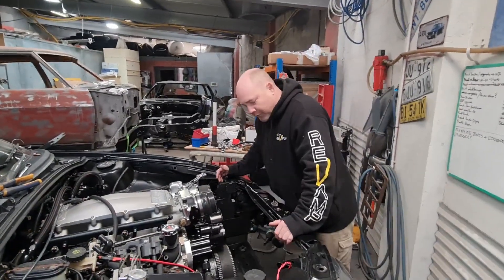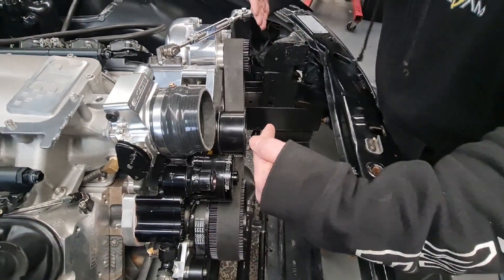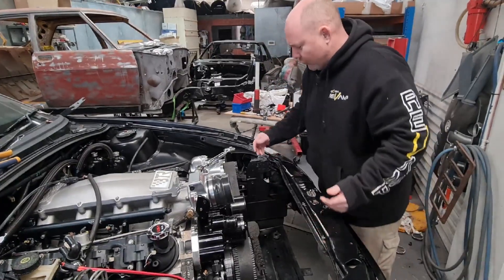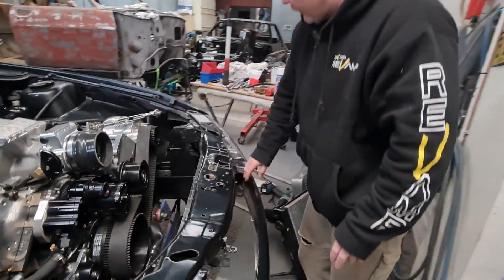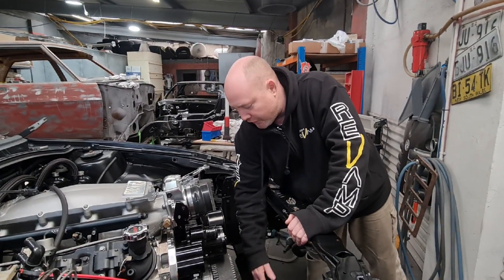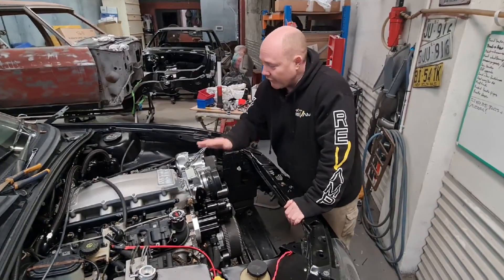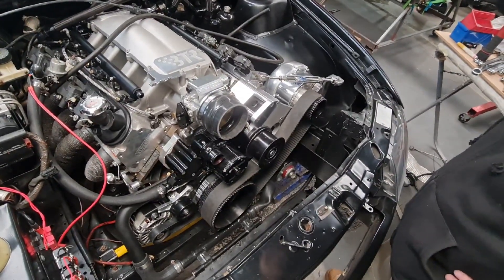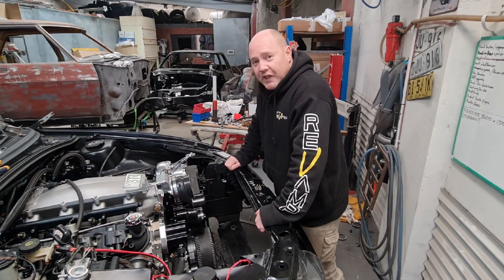PROCHARGER SUPERCHARGED F1A94 BELT DRIVE / RADIATOR SPACING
Just a quick look at how we made some space for the belt drive on our F1A94  PROCHARGER